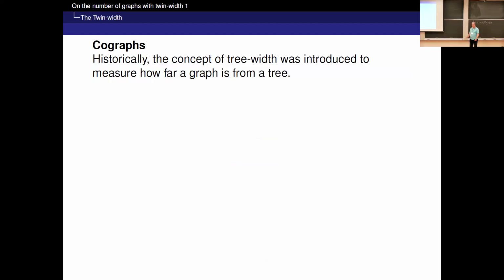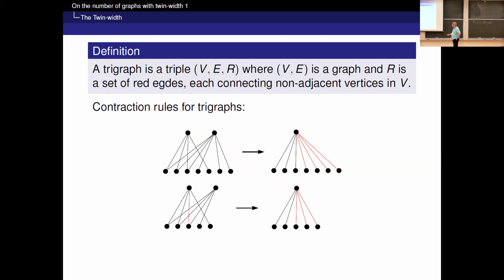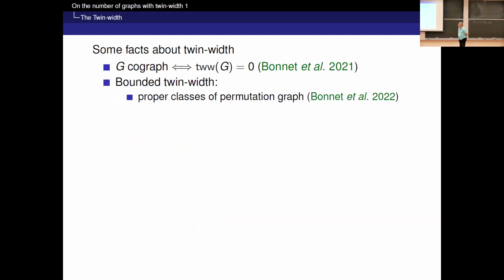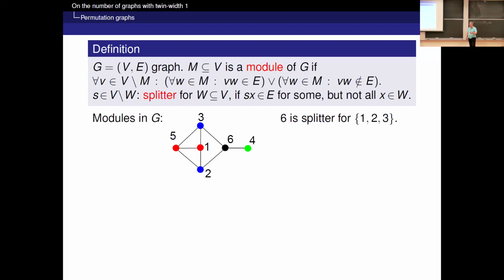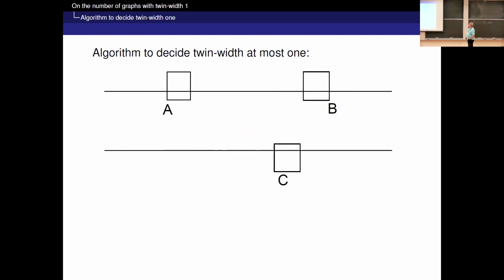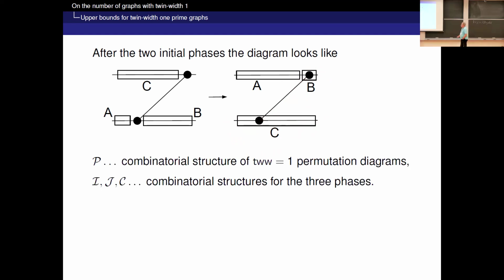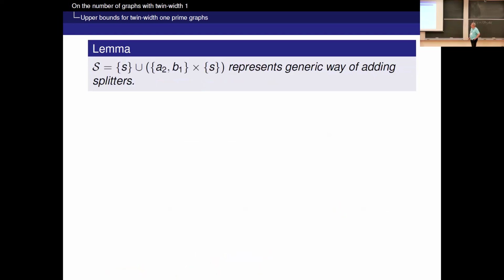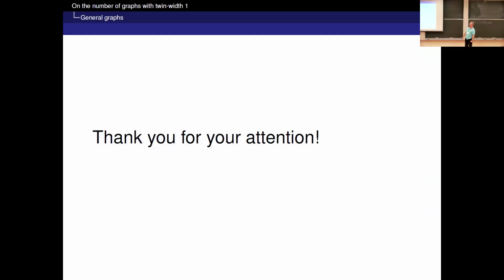On the number of graphs with twin-width 1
Speaker: Bernhard Gittenberger (TU Wien)